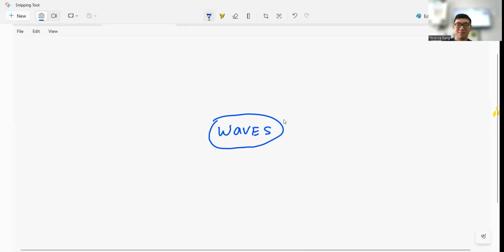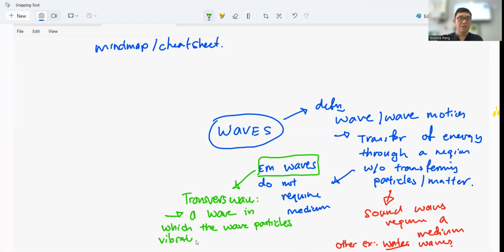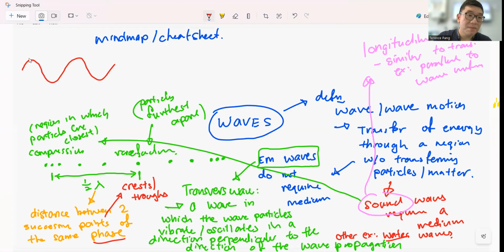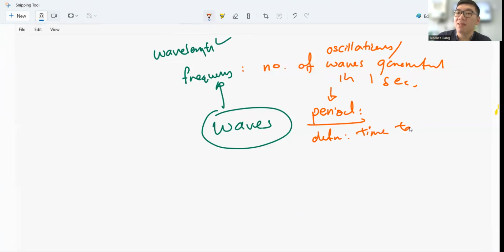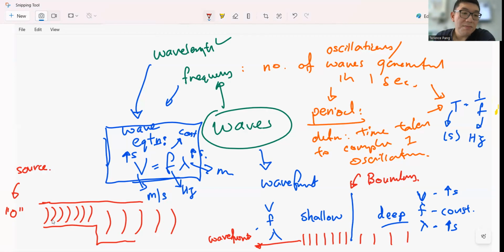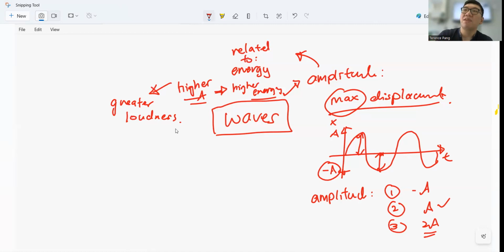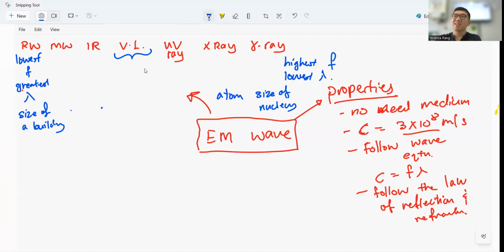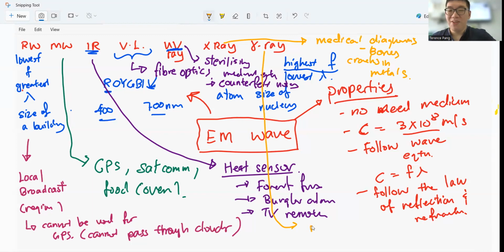O Level Physics - An overview of Waves, EM Waves, and Sound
Almost all the essential concepts for O Level Physics Waves can be found in this video. These concepts can be drawn in a form of cheat sheet or mindmap as I have demonstrated in the video. Doing so can help students to remember better.

Concepts covered in the video:
- Definition of Waves
- Types of Waves
- Features of waves - amplitude, crests, troughs etc...
- Wavefronts
- Sound waves - rarefaction and compression
- Wave equation
- Period
- Frequency
- Amplitude
- Pitch
- Sound
- EM Waves - properties, applications, equations

Aspire Thinking is a leading tuition centre located in Bishan, Singapore, that has been teaching students since 2018. Located near the Singapore Scouts Building, our students come from different schools within the area, including Kuo Chuan Presbyterian, Guang Yang, Beatty, De Yi, Raffles Institution, Catholic High, Eunoia Junior College and more.

We specialise in Physics, Chemistry, and Mathematics tuition for primary, secondary and junior college students. Our tutors are able to teach all levels - Normal Academic, Express and Integrated Programme (IP) for Secondary students and H2 (Physics) for JC students.

Unique Features:
- Small Class Size
- Exam-centric lessons
- Experienced Tutors